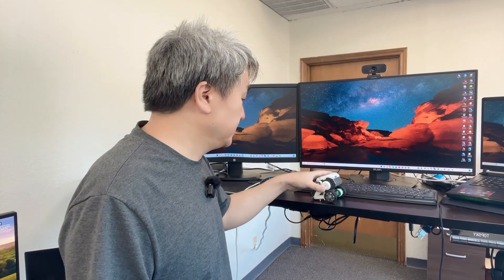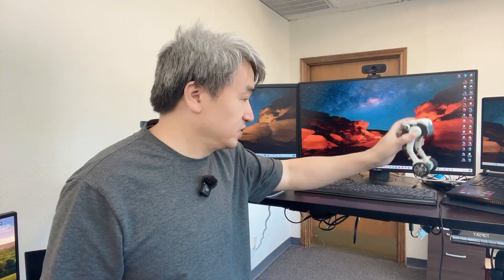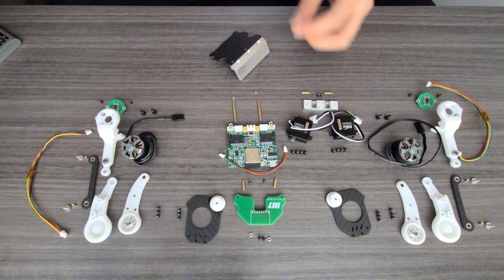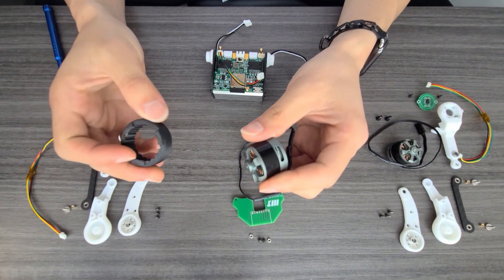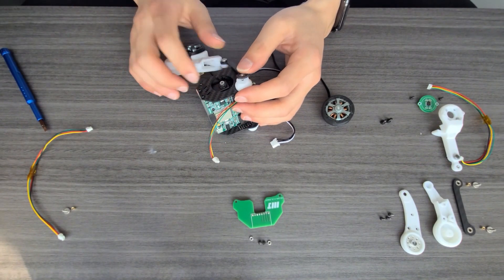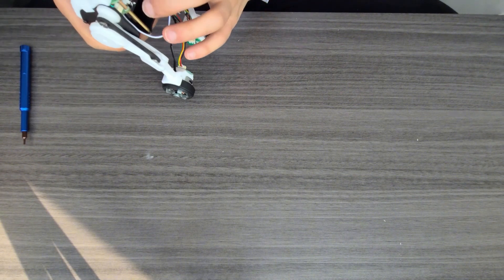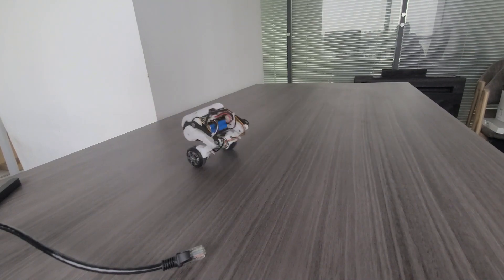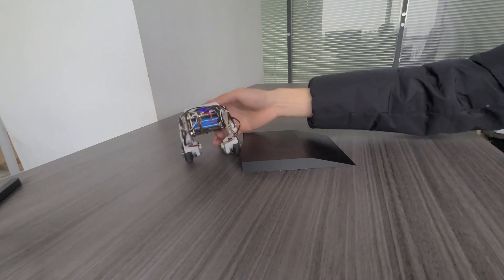Building Your Own ESP32 Two Wheel-Legs Robot: Project Preview & Introduction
I launched a kickstart for the EN01 to add more features.
1. Create iOS and Android App to control the bot
2. Add OpenAI Realtime API Voice Control
3. Add a Cute Screen for Emojis Based on the Movement

In this video, I provide a sneak peek into the exciting journey of creating a robot from scratch. You'll get to see how I sourced components from places like eBay and Amazon, assembled the parts, and started the design process. This preview is part of a larger project where I will take you through every step of building this robot, including preparing the full documentation and releasing the complete source code. AI feature will be added later. Github link and the parts purchase link will provide later.